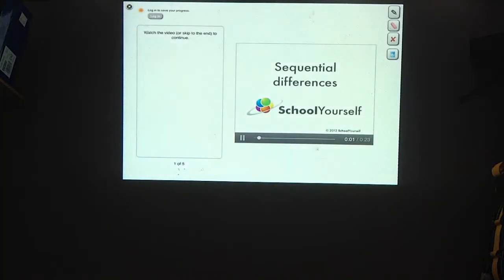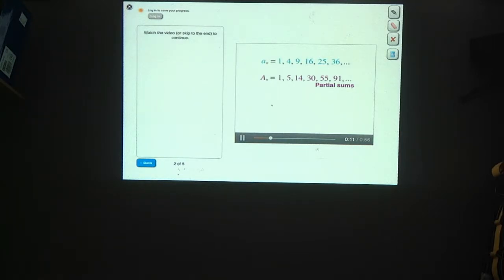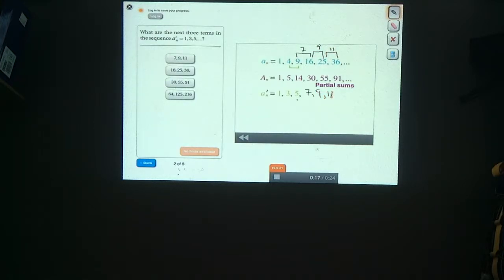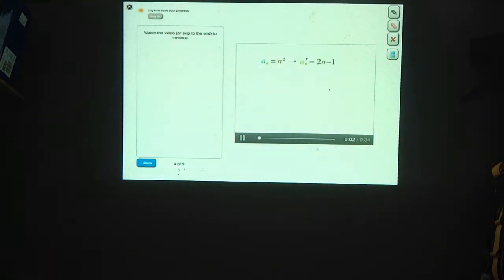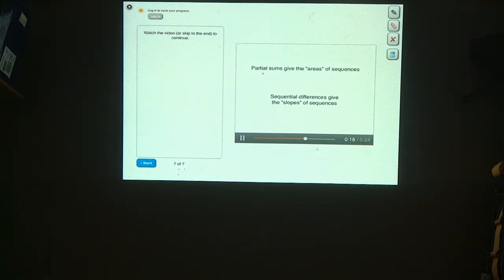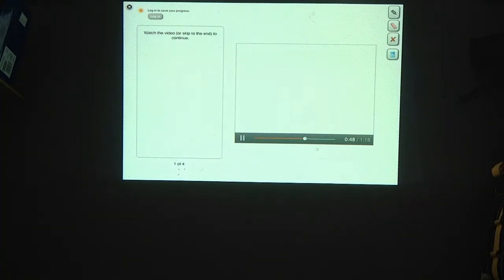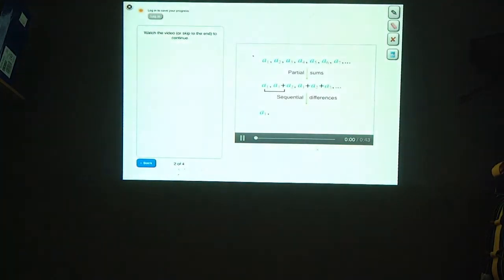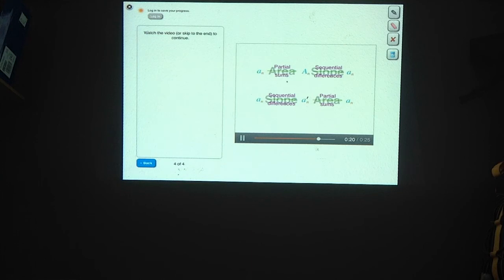Diferencias secuenciales - Biomatemáticas 2 Raúl Alva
Diferencias secuenciales.